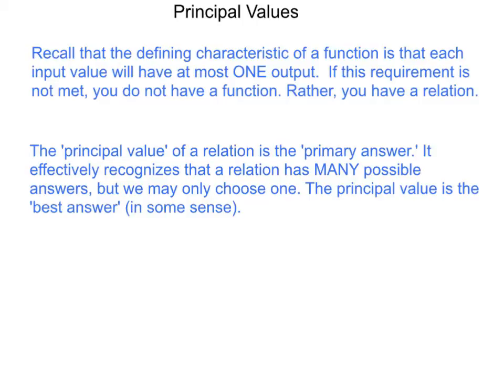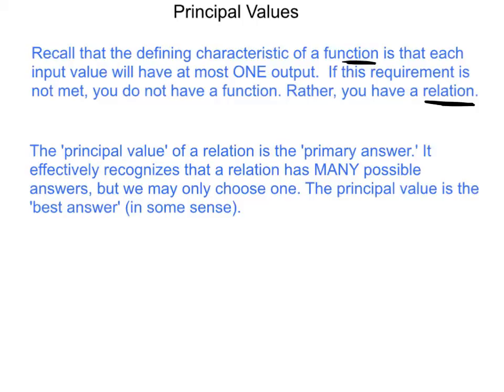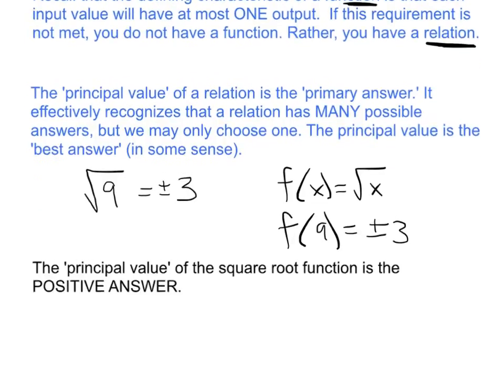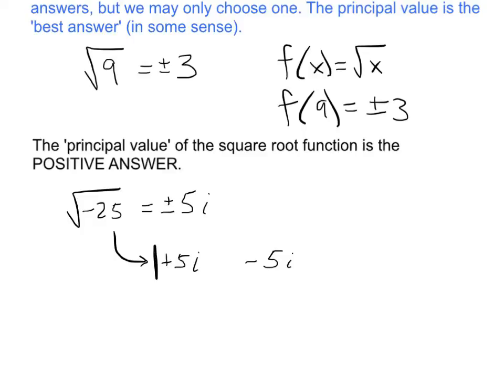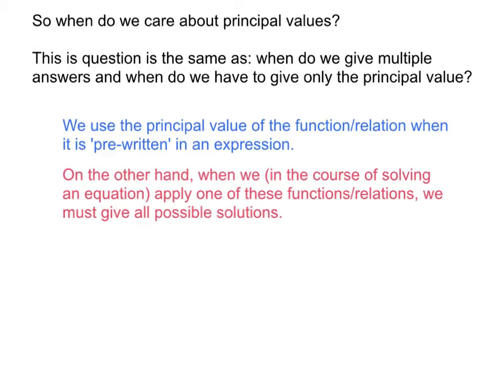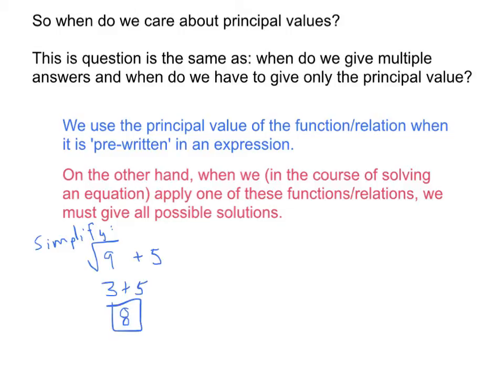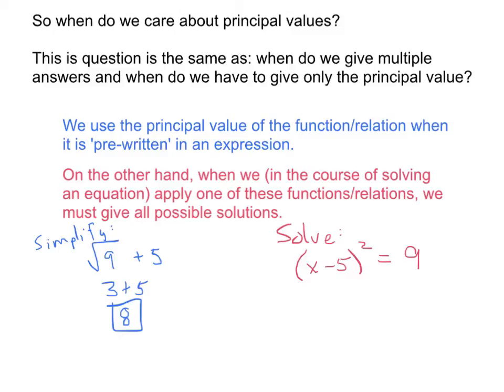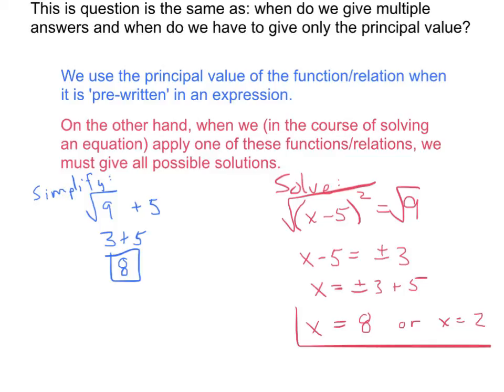Lesson Trig 8A Intro to Principal Values